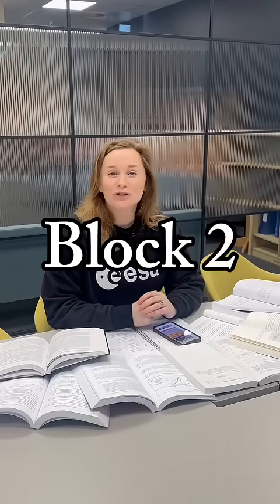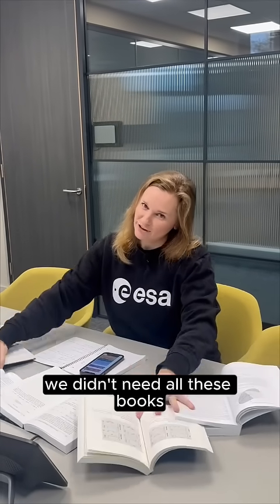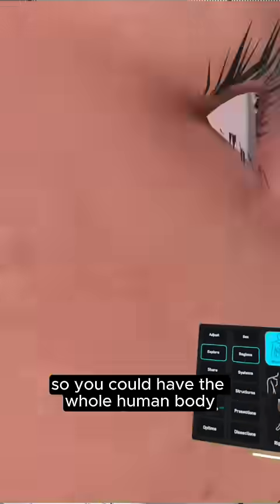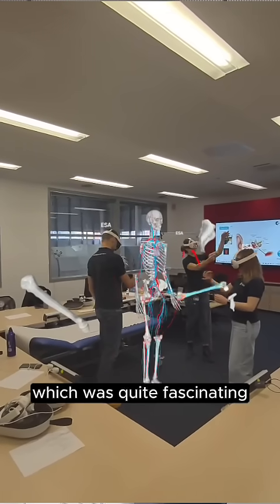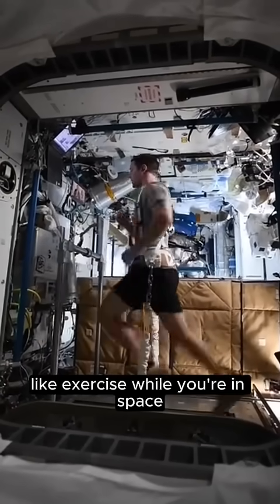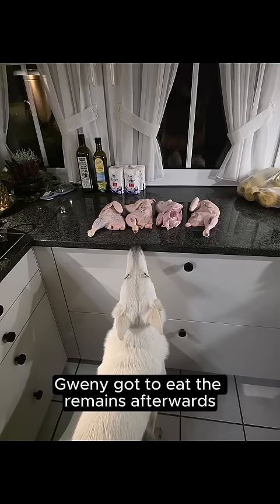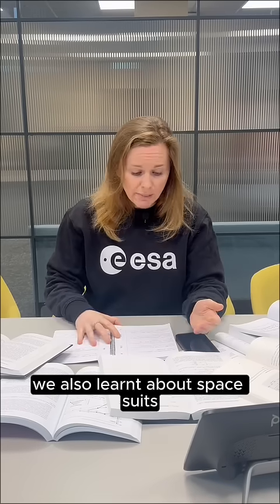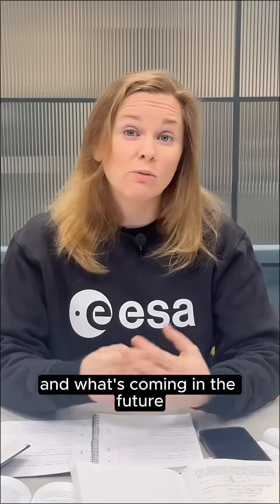Astronaut Reserve Training: Bock 2, Week 7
This week was “Basic Anatomy and Physiology, Human Adaptation to Space”. 🫀🧠🫁 Augmented Reality was the perfect means to learn about all the systems of the human body and introduce us to how each of them is affected by spaceflight. We learnt some practical skills like suturing, inserting a cannula, drawing blood, and catheterisation. As well as potentially being useful in an emergency situation, some of these are techniques used frequently for biomedical experiments on the ISS.

Rounding off the week was “Concepts of Environmental Control and Life Support in Spaceflight” and an introduction to space suits, which are of course their own self-contained life support systems! 👩‍🚀